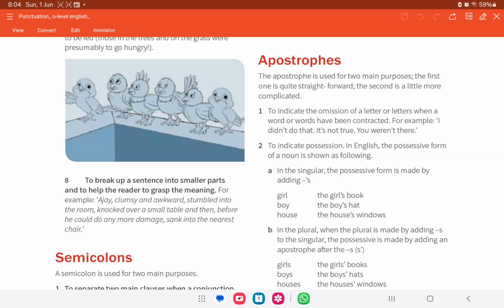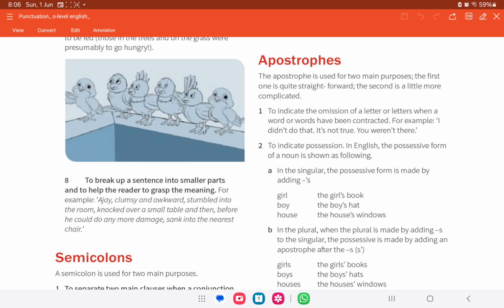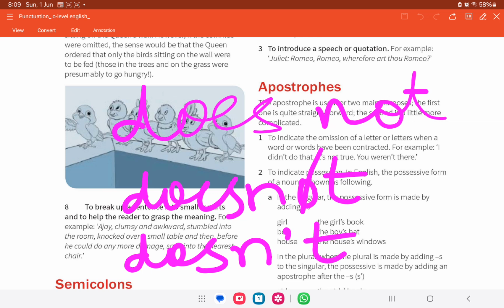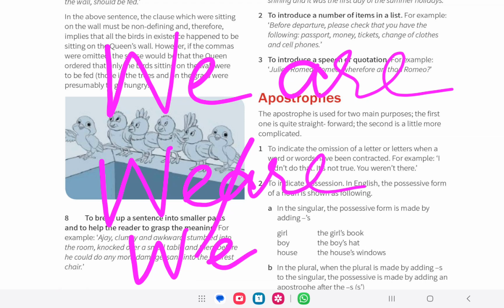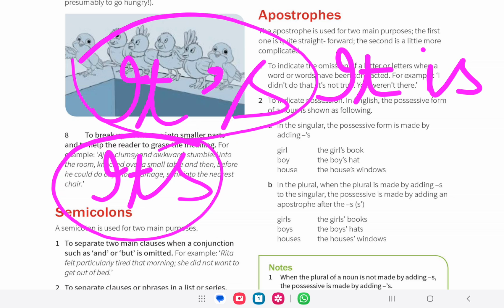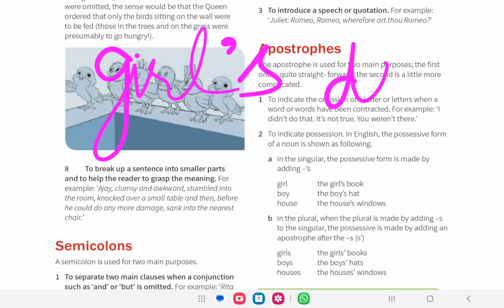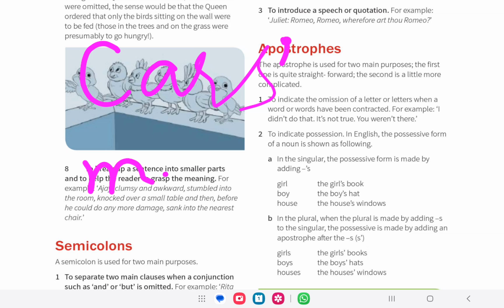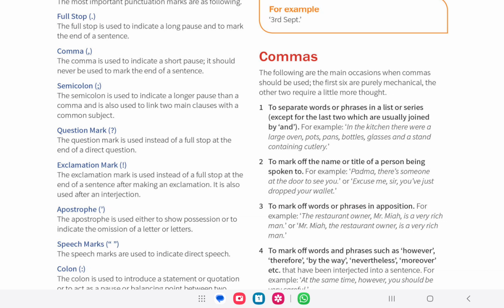Mastering the Apostrophe: Simple Rules for Perfect Punctuation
Confused about when to use **apostrophes**? You're not alone! In this video, we unravel the mysteries behind **possessives**, **contractions**, and those tricky **plurals**. With clear examples, timeless tips, and just a dash of humor, this lesson makes punctuation painless.
Whether you're a student, a teacher, or simply a lover of the English language, you'll walk away confident and apostrophe-savvy!

* Apostrophes in contractions (e.g., *don’t*, *it’s*)
* Showing possession (e.g., *Sarah’s book*, *the boys’ shoes*)
* Common mistakes to avoid
* Quick memory tricks to remember the rules

**✒️ Watch, learn, and punctuate with pride!**
apostrophe rules, apostrophe with examples, apostrophe of possession, apostrophe of contraction, apostrophe for students